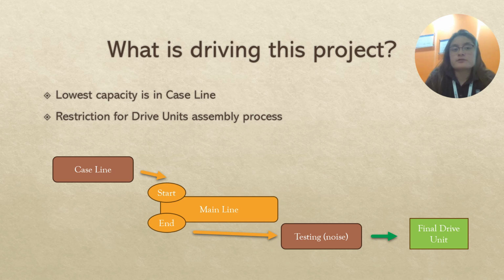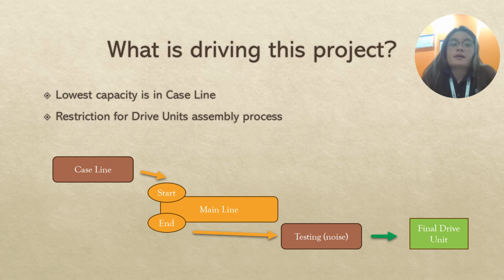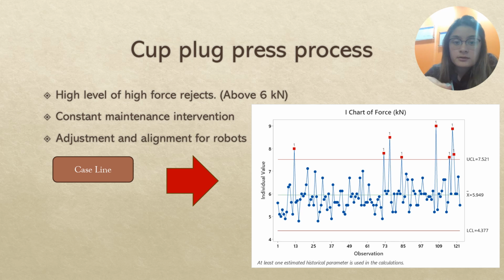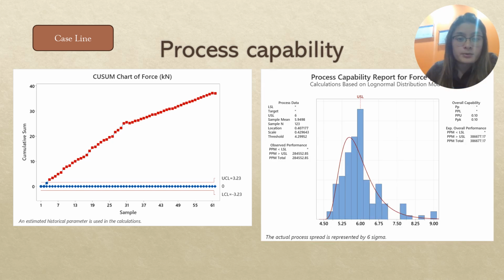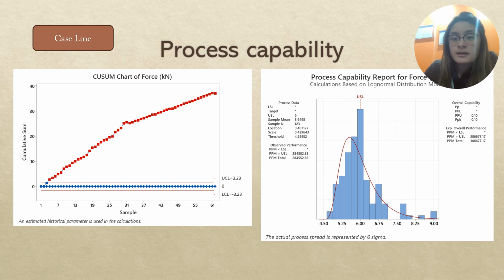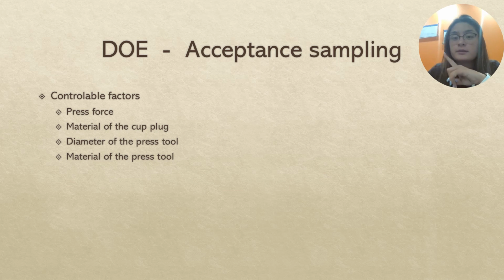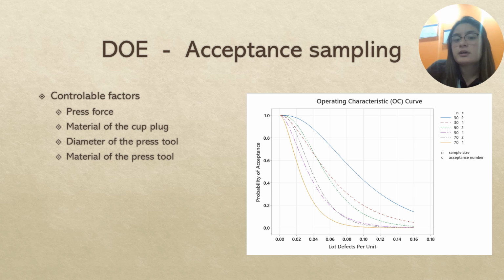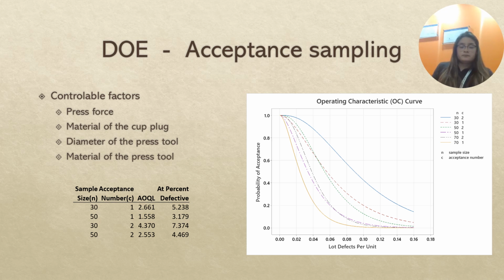Cup plug press process PVGM June 2024